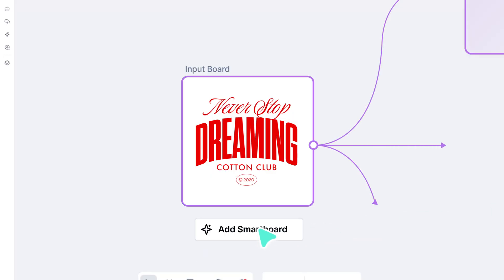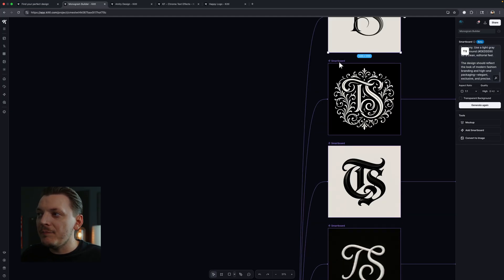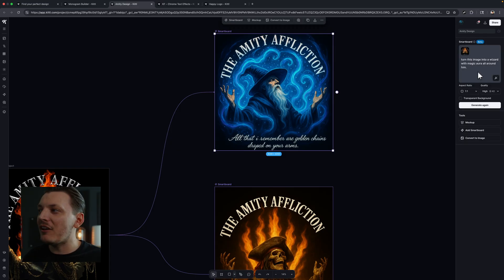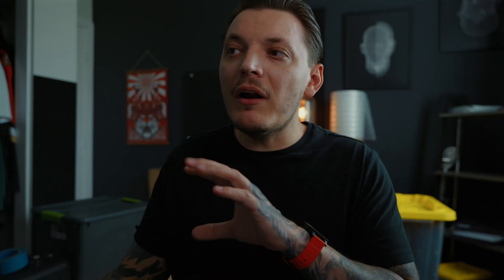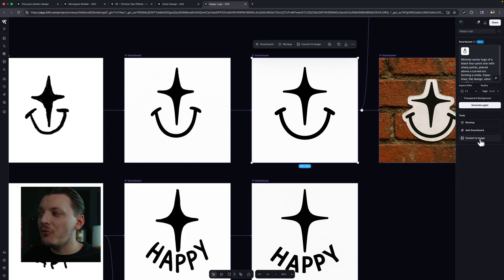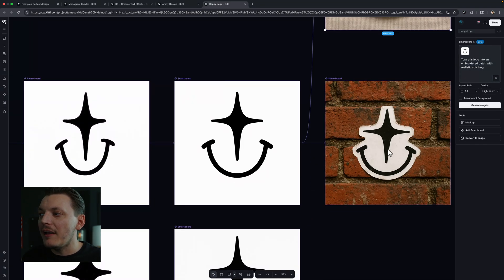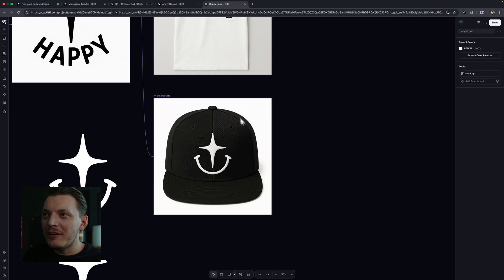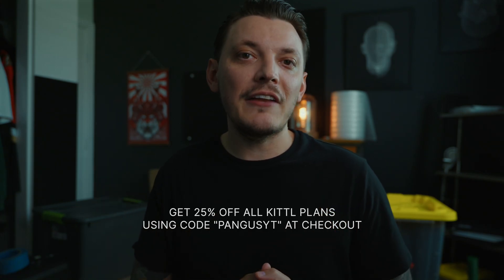The Clothing Brand Design Cheat Code – Kittl Flows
In this video I'm showing you Kittl Flows - A Game changing AI-Powered Design Tool built right into the Kittl you already know and love. With Smartboards, you're able to iterate on your ideas faster than ever before. Design your dream clothing brand, logo, merch and more.